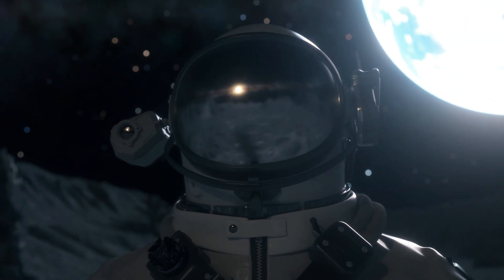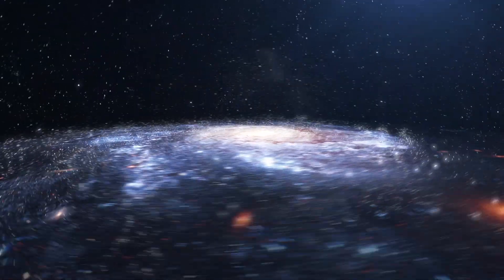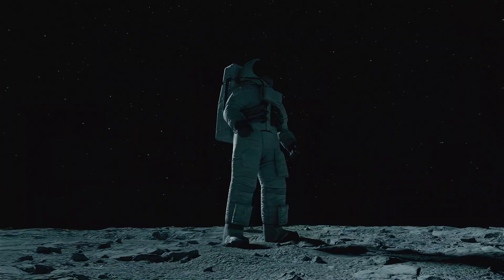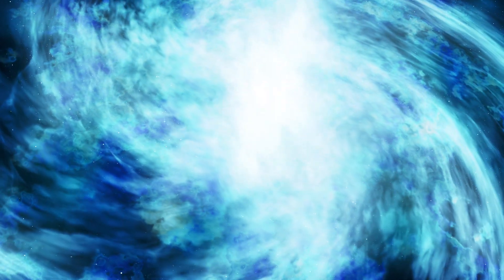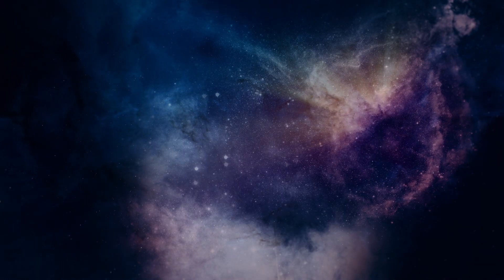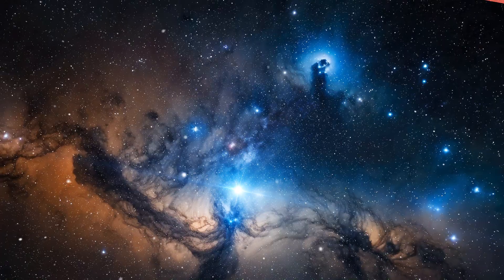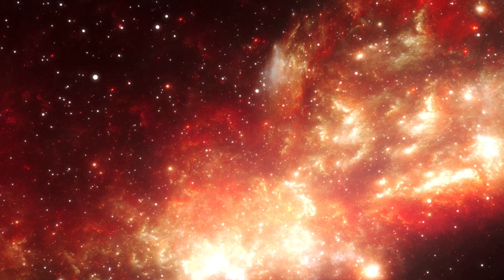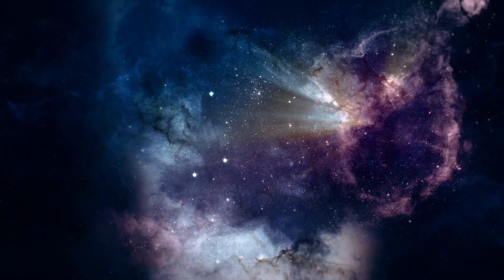No Stars, No Hope: The Universe's Most Terrifying Secret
The origins of the voids can be traced back to the universe's earliest moments, long before the first stars and galaxies emerged. Billions of years ago, matter was nearly uniform throughout the universe, with no significant variations. However, there were tiny, random differences—just a millionth more matter in one area and a millionth less in another.